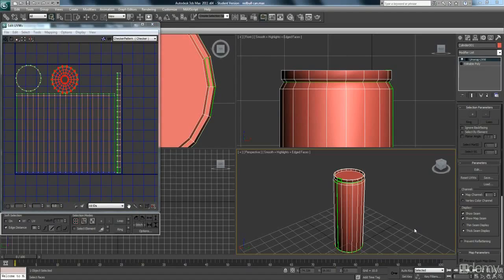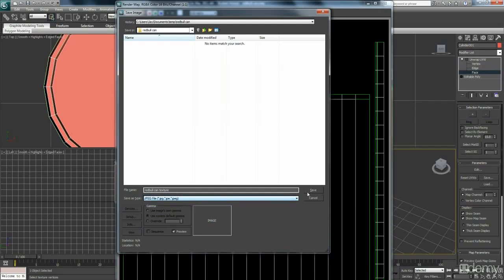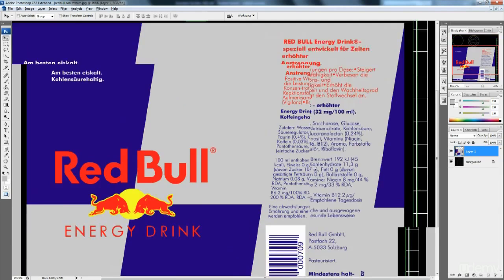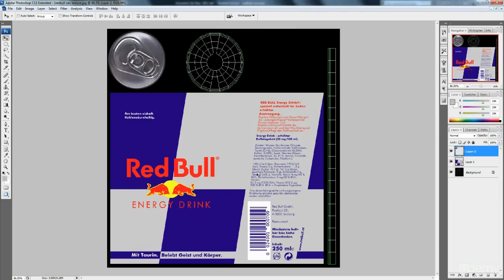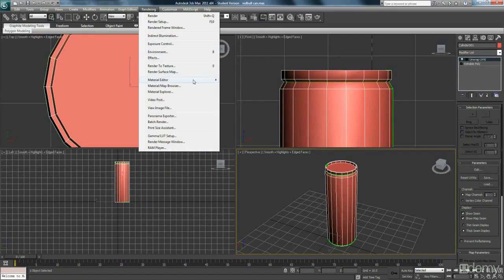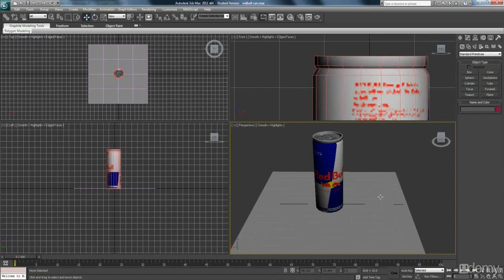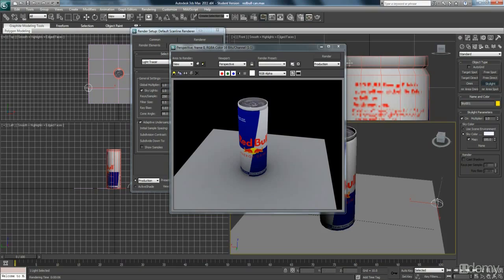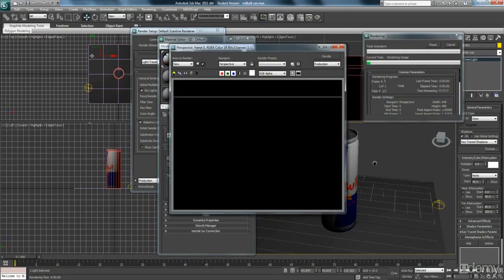3ds Max Tutorial - Part 3 - Model and Texture a Red Bull Can UVW Unwrap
3ds Max Tutorial - Part 3 - Model and Texture a Red Bull Can UVW Unwrap